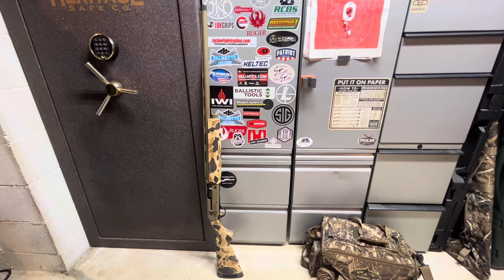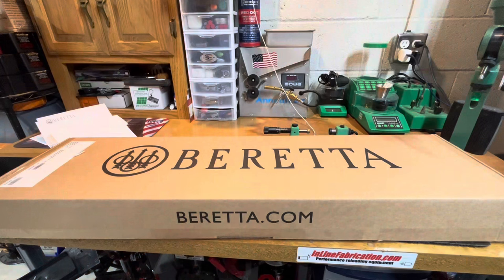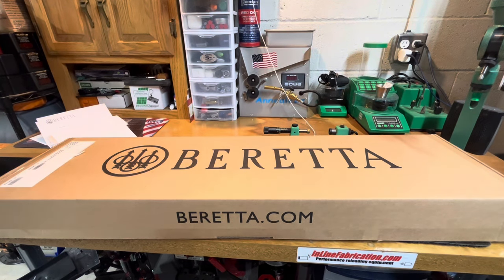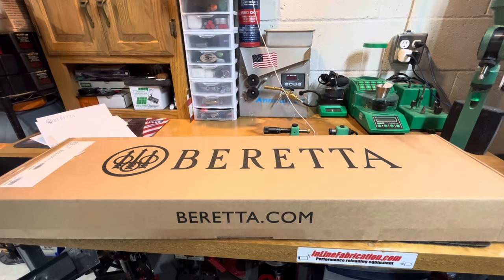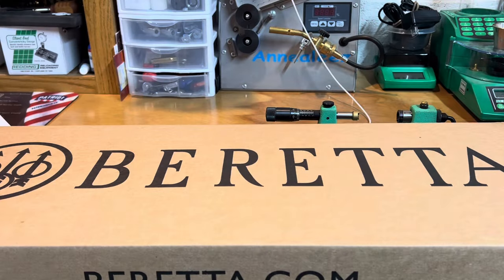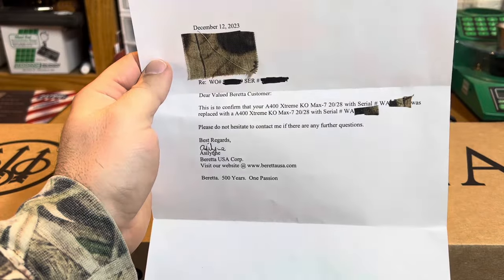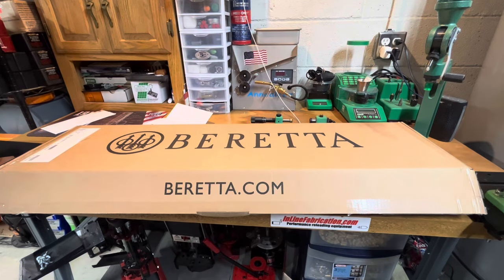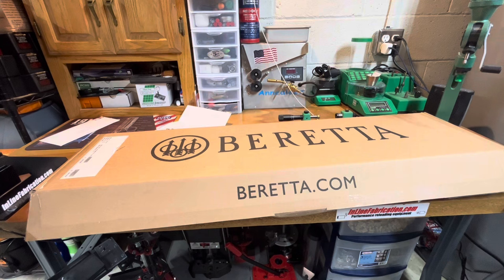Is Beretta Customer Service & Quality Really Bad? My Recent Experience w/ an a400 Xtreme Plus 20ga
This video covers my recent experience with Beretta customer service and a defective a400 xtreme plus shotgun.

Have you ever had similar experiences in the firearms industry?

The new replacement gun finally made it to my FFL Dec 16 where neither us were expecting it.